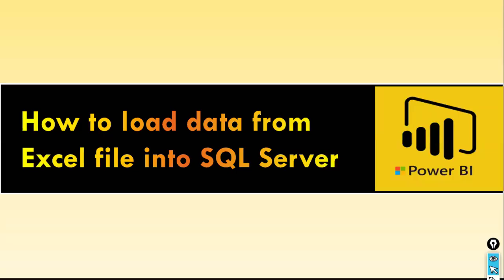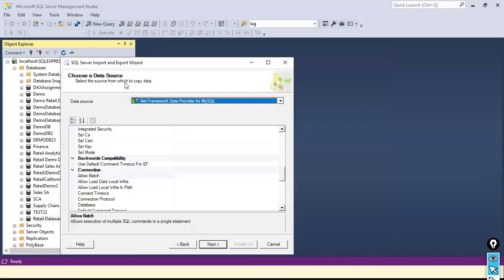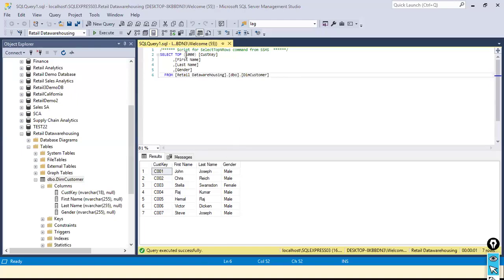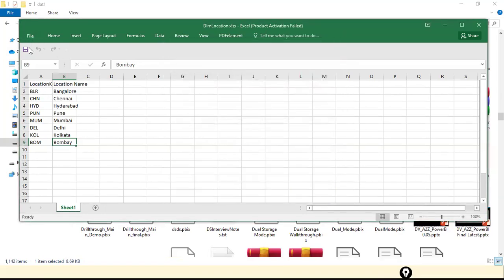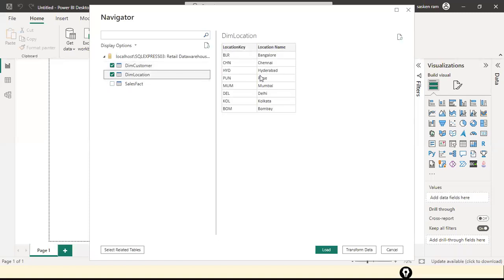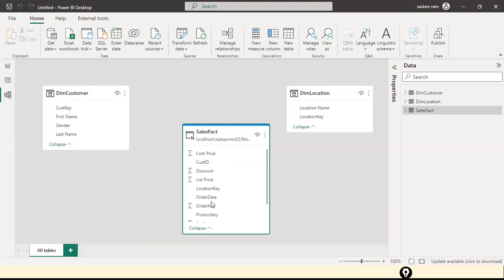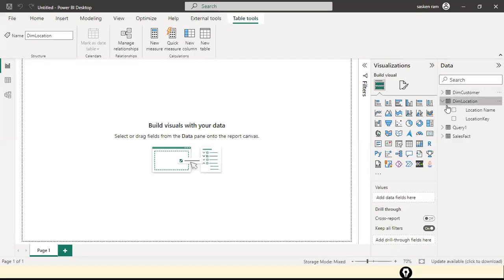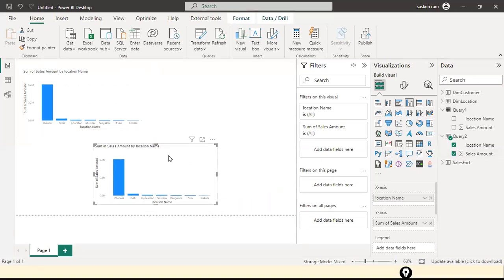How to Connect to Google Drive